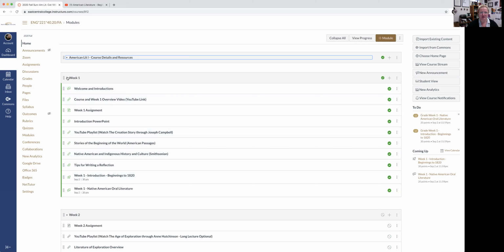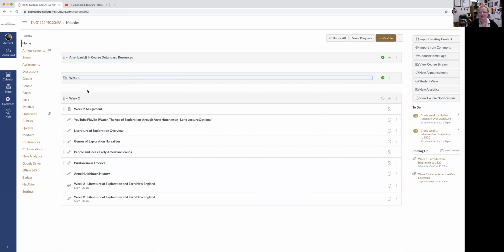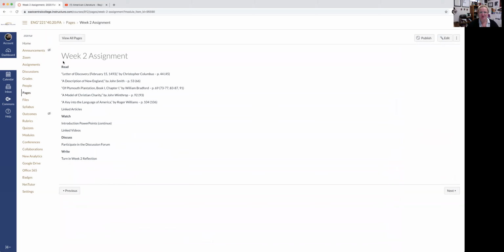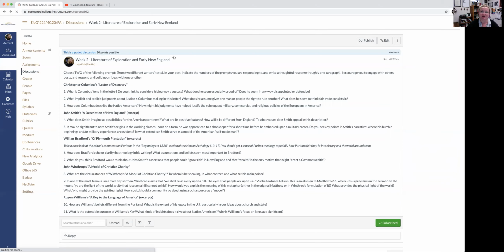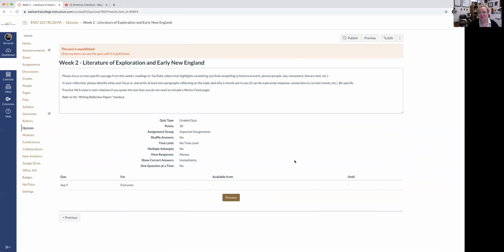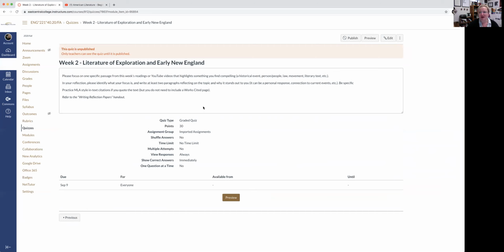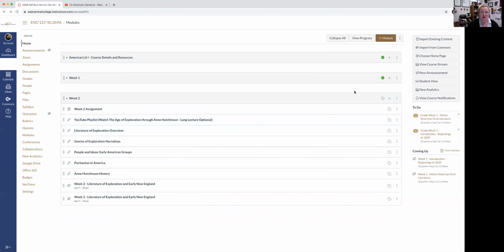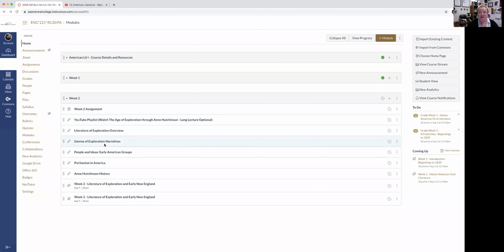American Literature I - Week 2 Overview